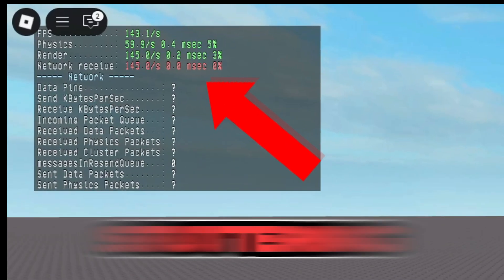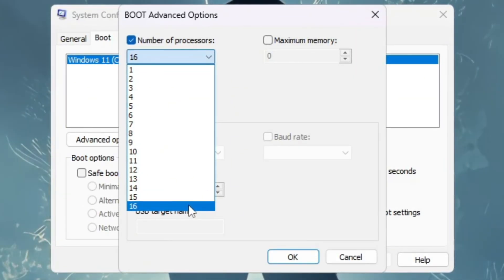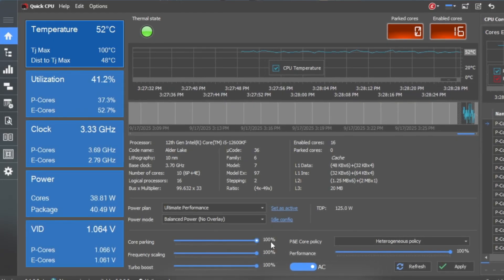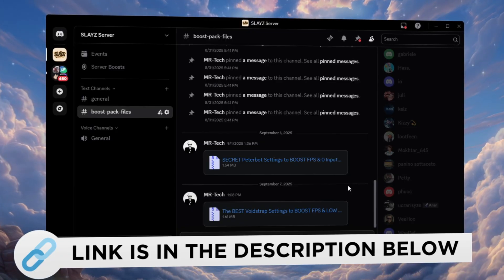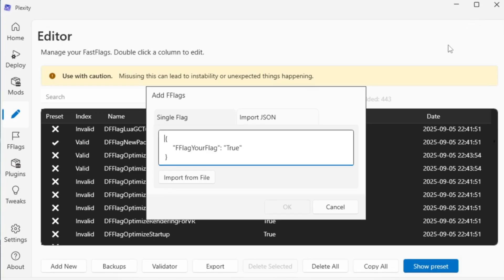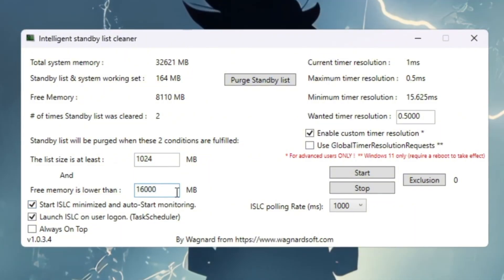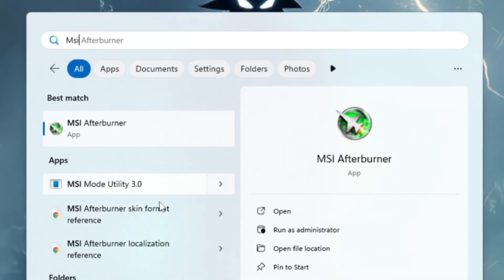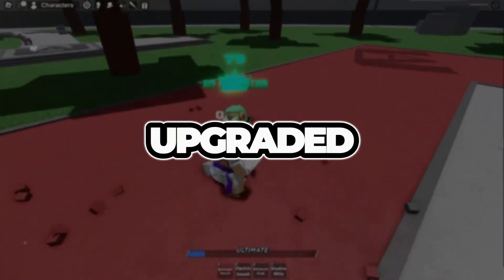Best PLEXITY Fast Flags Settings in Roblox After the New Patch! 😳 (FPS BOOST + LOW PING)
Are you tired of Roblox lagging, stuttering, or giving you super low FPS? 😫 Don’t worry — in this video, I’ll show you the BEST Plexity Fast Flags and FPS Boost settings that will instantly make Roblox smoother, faster, and more stable in 2025.

I’ll walk you step by step through:
✅ Unlocking all CPU cores for full power
✅ Using Quick CPU for maximum performance
✅ Optimizing Roblox with Fishstrap
✅ Freeing up RAM with ISLC
✅ Overclocking safely with MSI Afterburner
✅ Disabling useless startup apps for a faster PC

By the end of this guide, your Roblox will run with higher FPS, lower ping, smoother graphics, and faster loading times — even on a slow or low-end PC! 🚀

✅ If this video helps you boost your FPS in Roblox, don’t forget to:
💬 Comment your FPS results below – I reply to everyone!